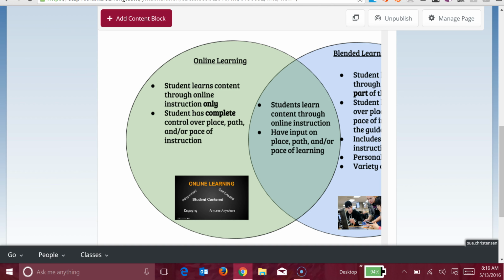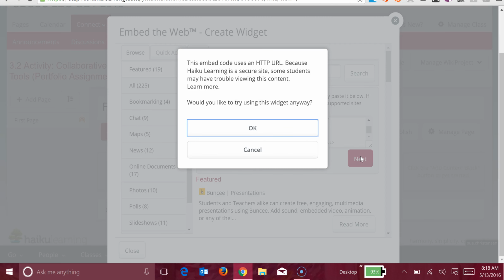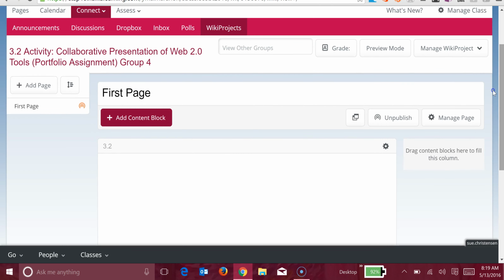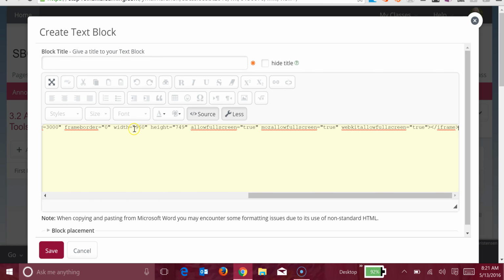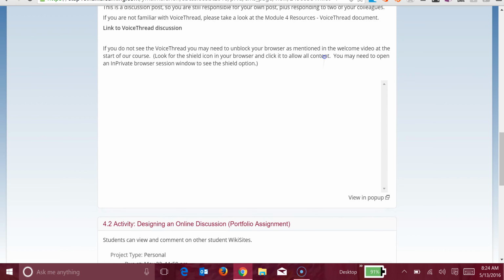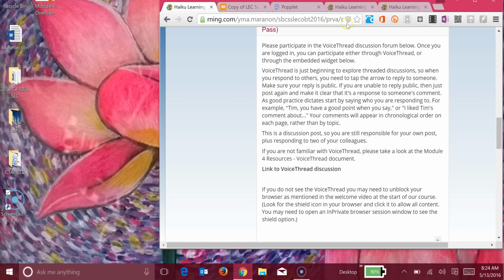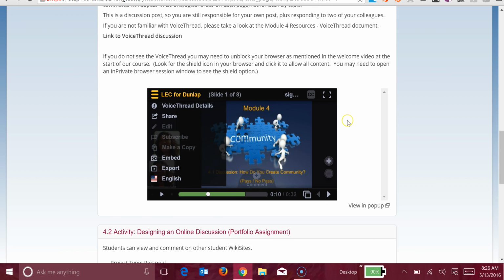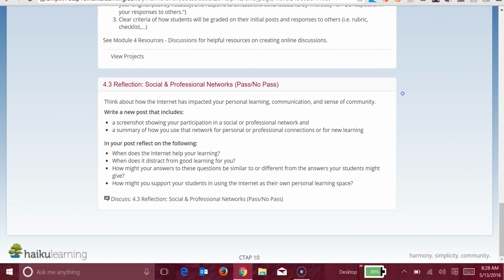LEC OBT Module 4